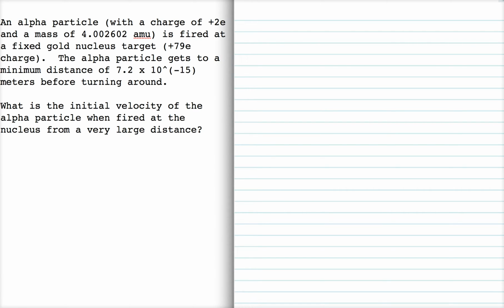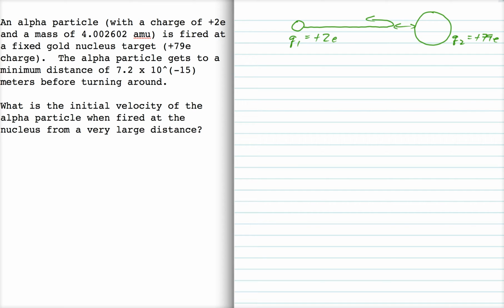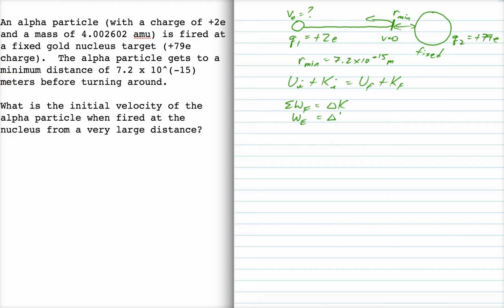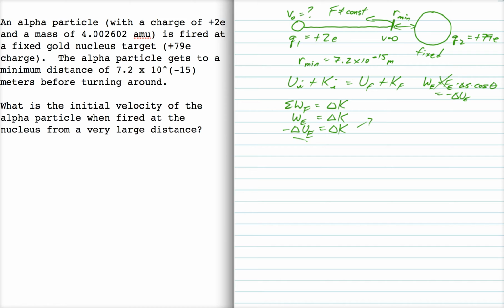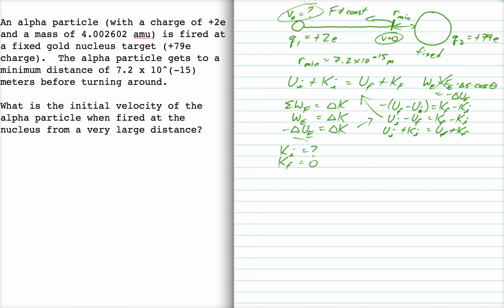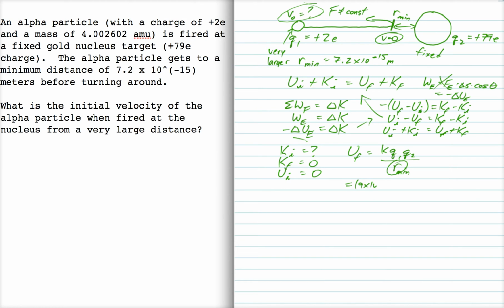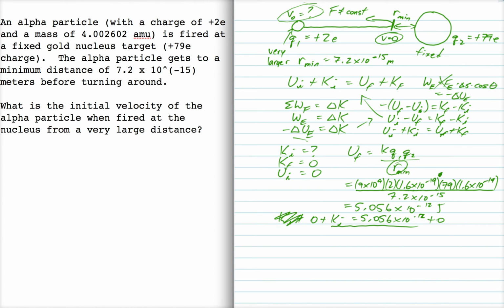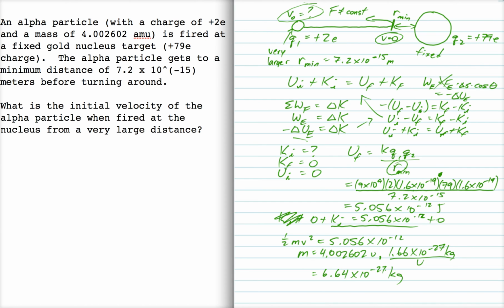Physics 10164 - Spring 2014 - Exam 5B, Problem #3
An alpha particle approaches a fixed gold nucleus and reaches some given minimum distance if fired from very far away.  You must deduce the initial velocity of the alpha particle.